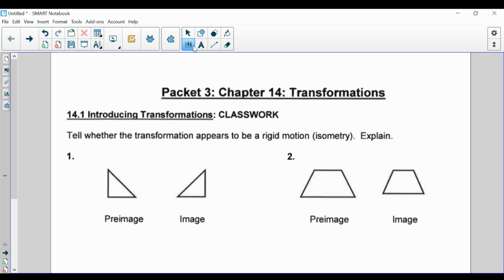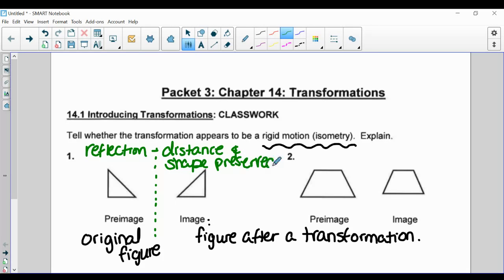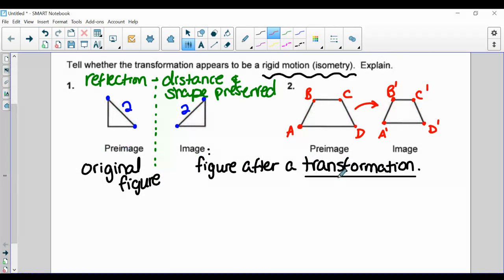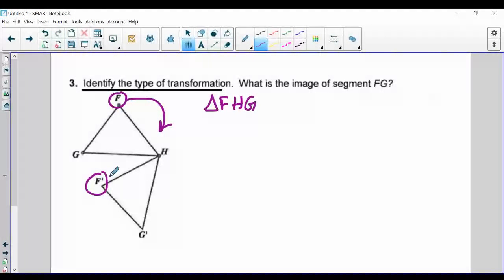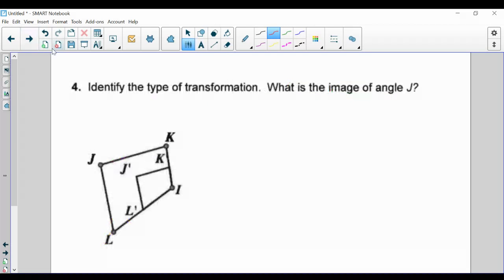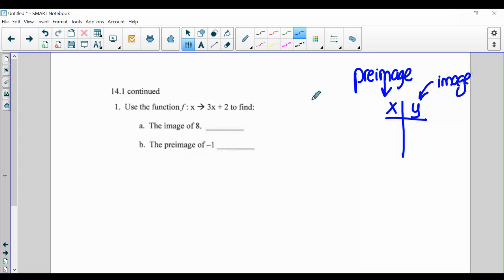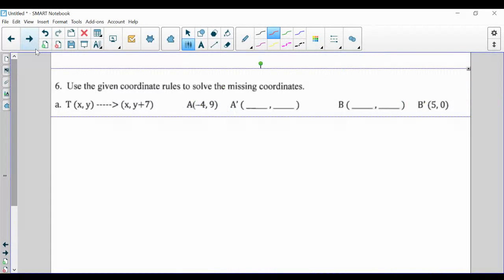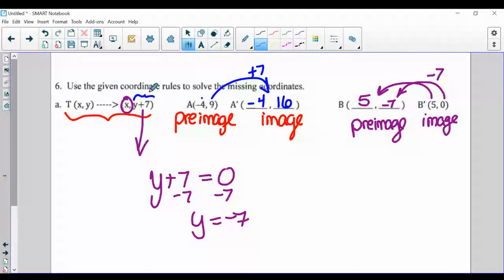Intro to Transformations & Basic Mapping